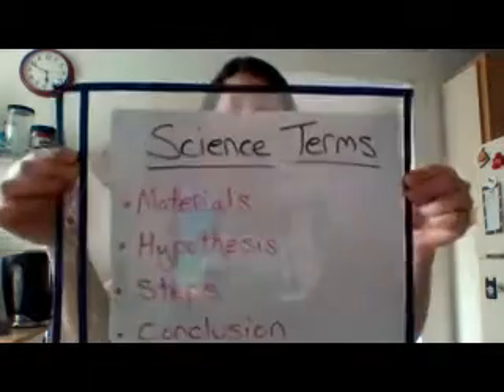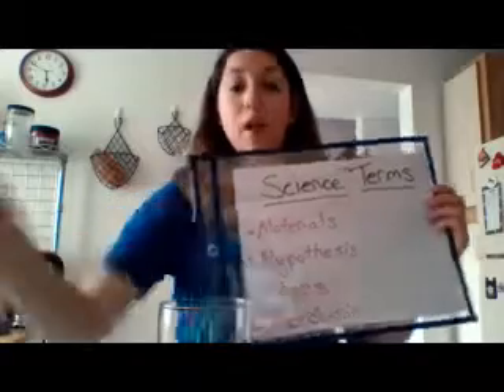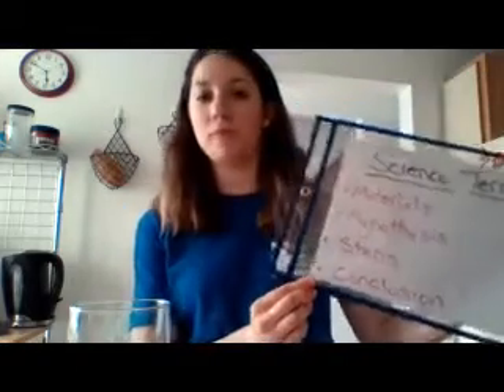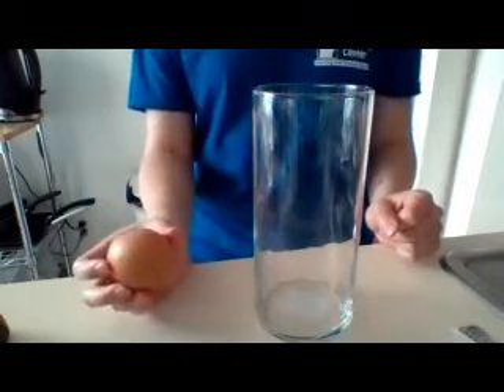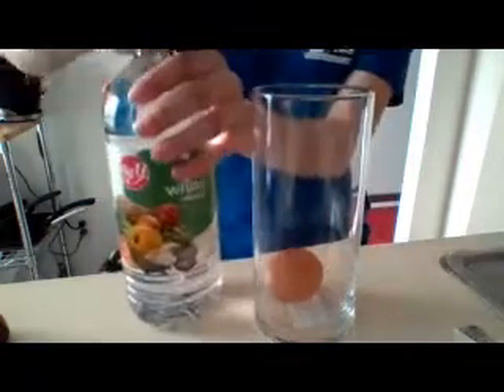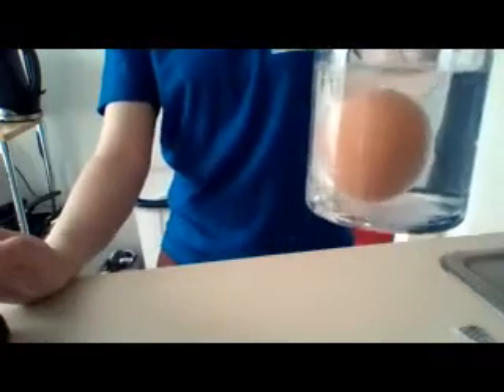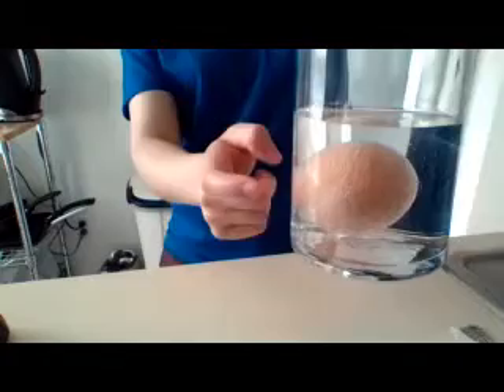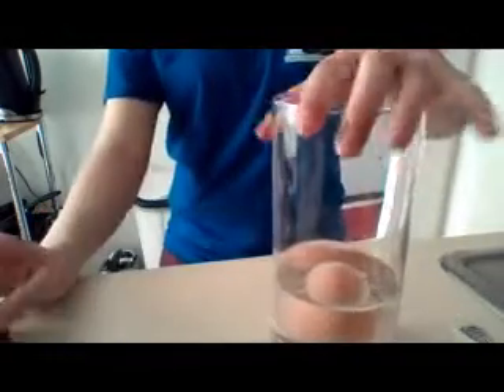K - 3rd Grade Science Experiment with Miss Megan